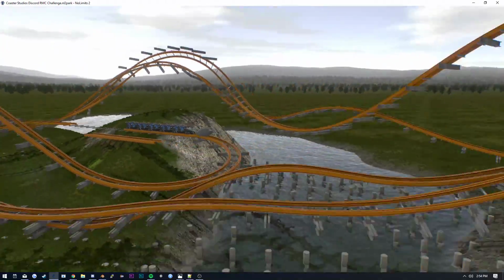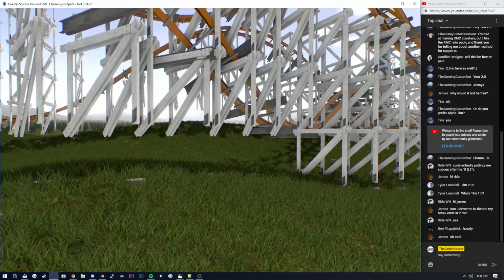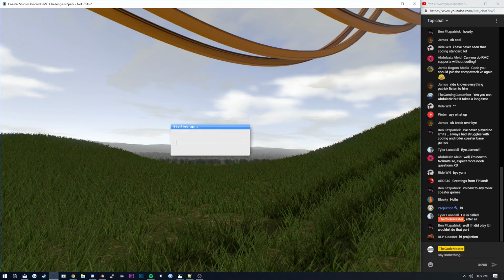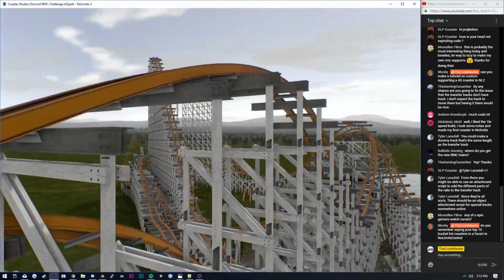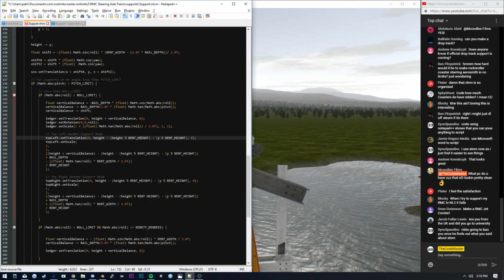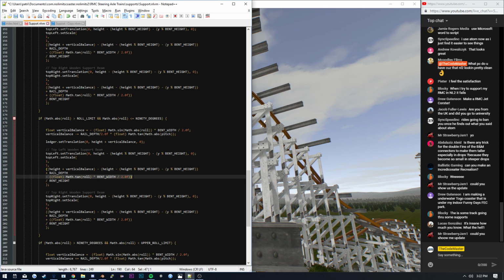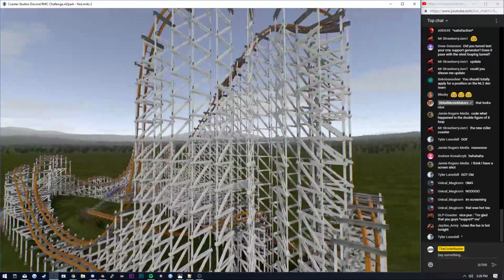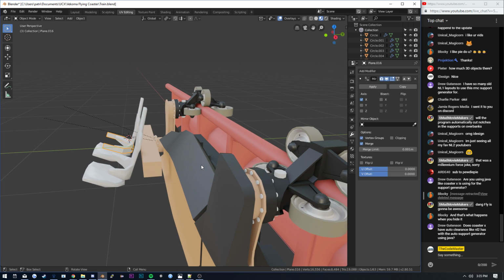Working on an RMC Support Generator for Nolimits 2